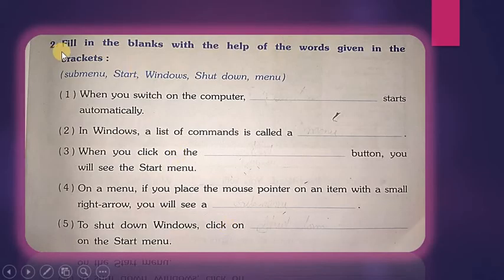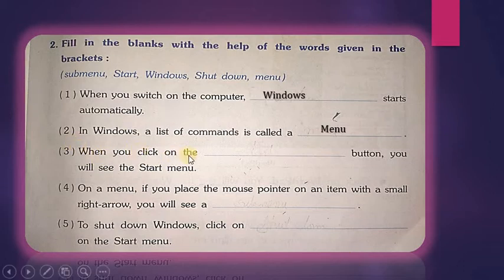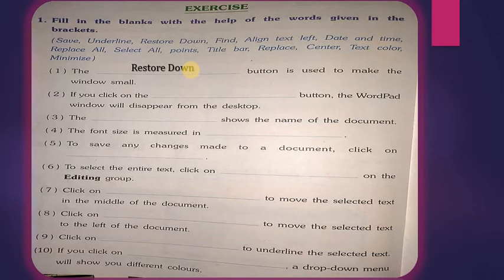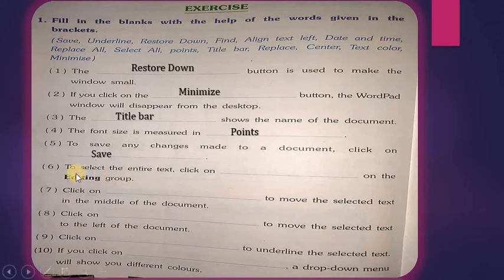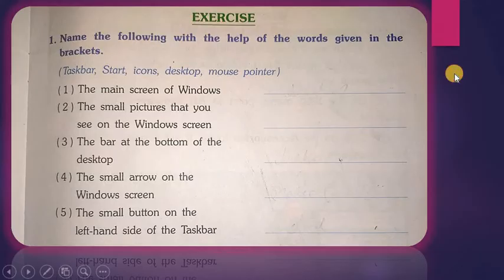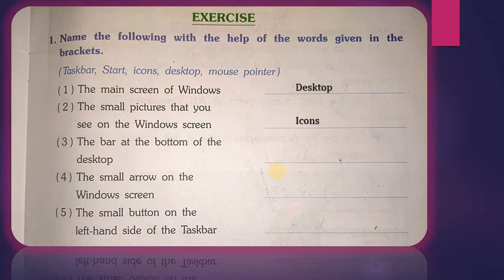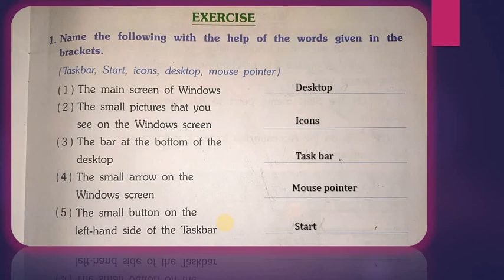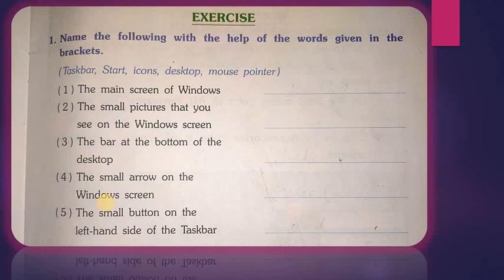English Medium - STD - 4 - COMPUTER - EX